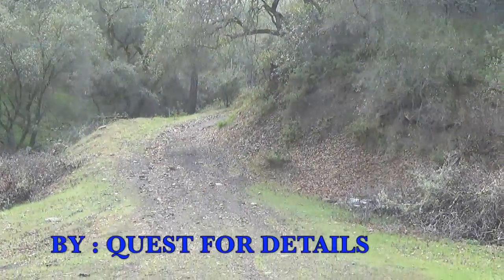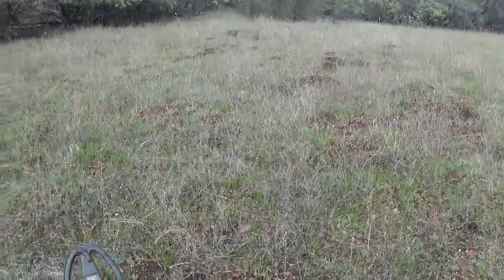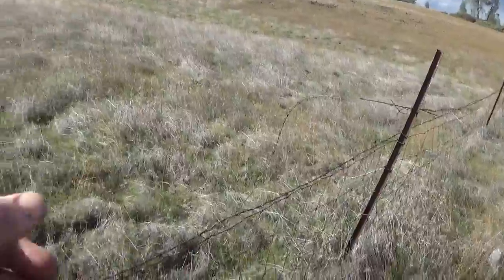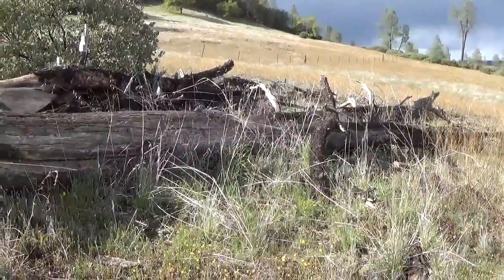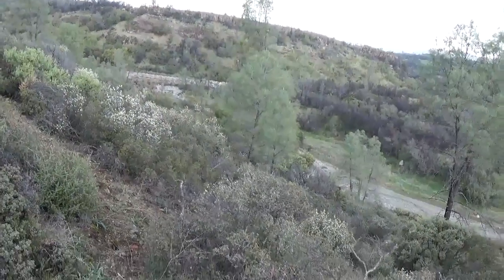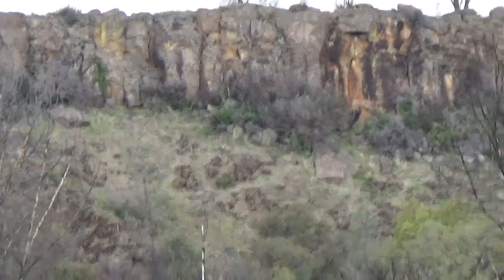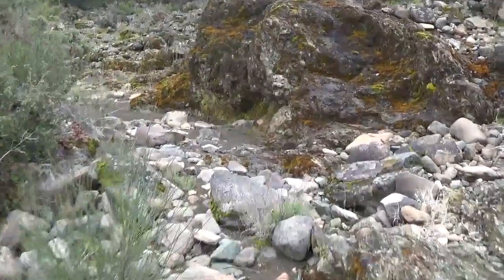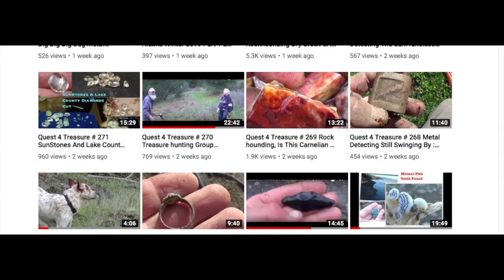Rocks And Rain Exploring Mountain Roads To Nowhere 1 Quest 4 Treasure # 445 By : Quest For Details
Exploring Mountain Roads To nowhere , Rocks , Rain, A crazy late in the afternoon wander, and the lust kicks in as the storm clouds build, come along on this one, and bring your mittens !

this adventure is in two parts for viewing convenience : ) the second part can be watched by clicking this